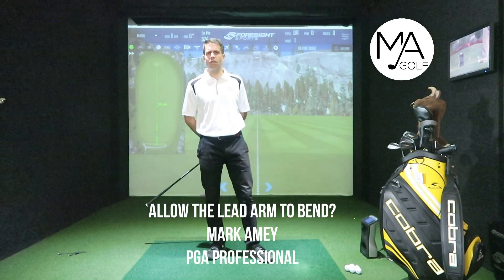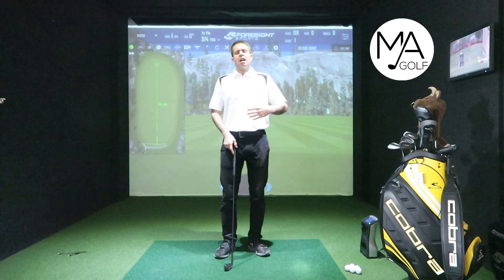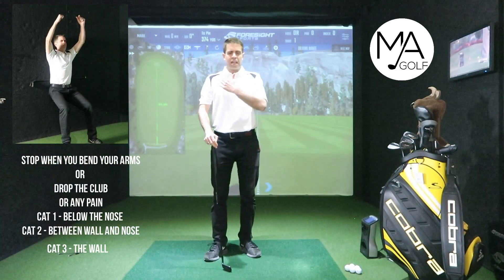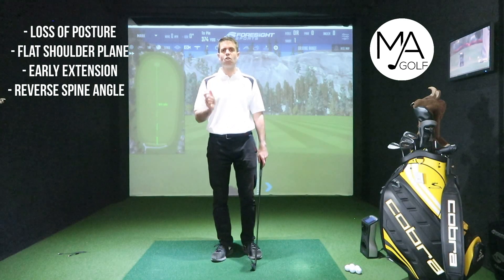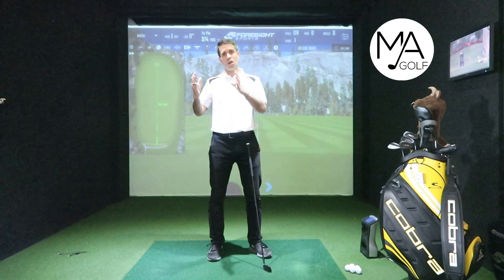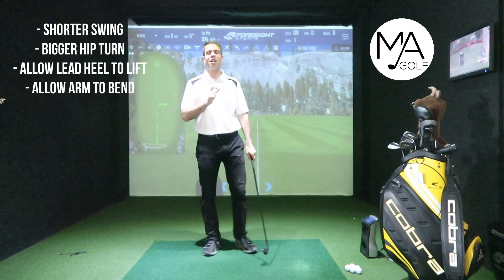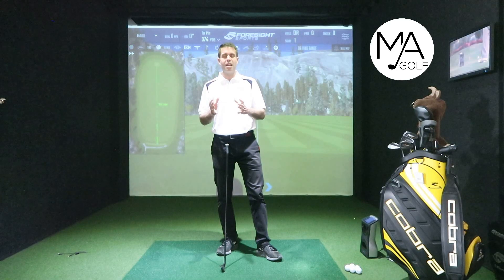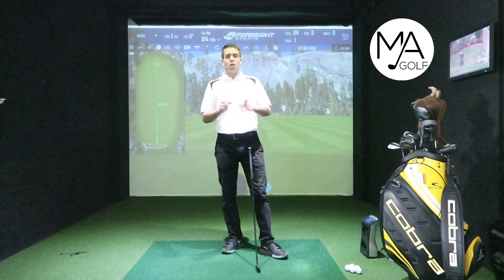Allow the lead arm to bend?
Should the lead arm bend, and if it doesn't what affect this has on the swing!!!

Also we have the Lat test which is a test to see if you are capable of keeping the arm straight and the swing adjustments that you can put in place..